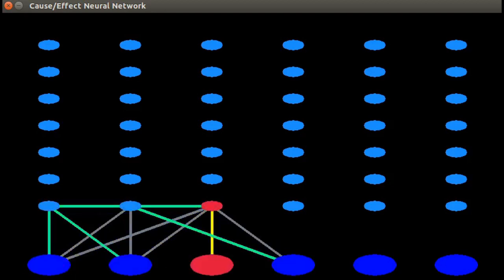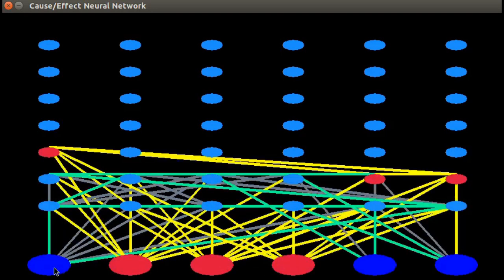Time based Neural Network explanation: F.U.N.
I stopped working on this a decade ago